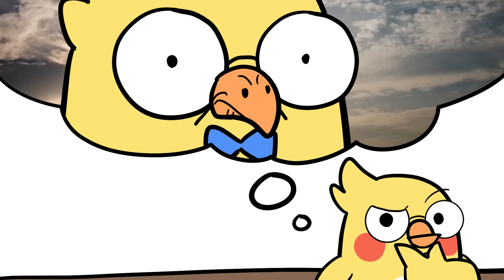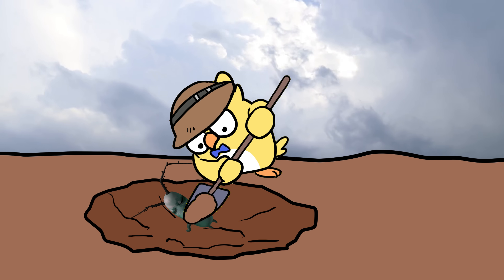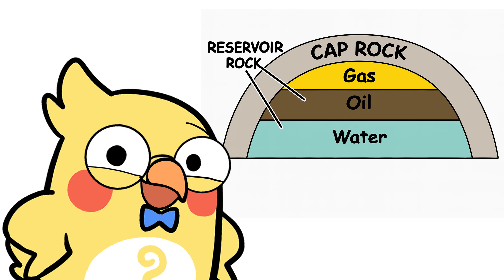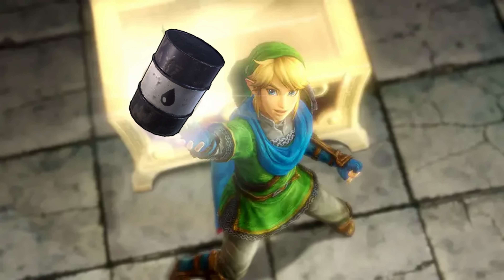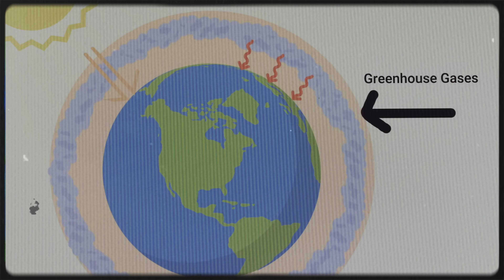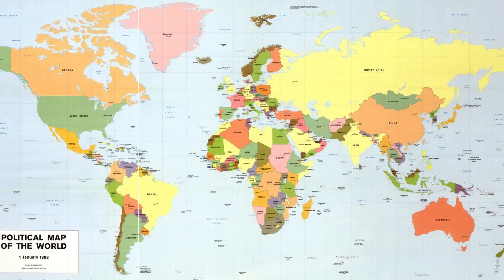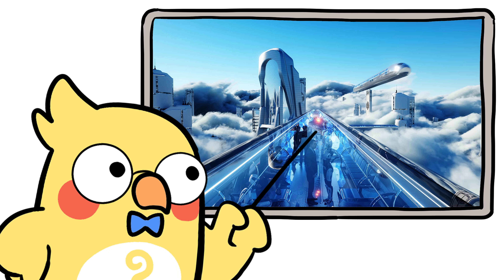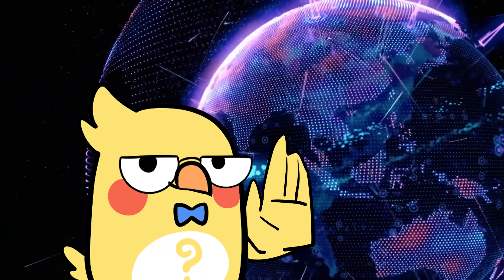Why Is There Oil Underground?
Every time you fill your gas tank, you're burning the remains of ancient life—plankton, algae, and billions of microscopic creatures that lived hundreds of millions of years ago. Oil and gas aren’t just fuels. They’re time capsules, pressure-cooked by Earth into the energy source that built our modern world.

So how did this gooey, flammable miracle get underground? Why is it hidden in rock layers? And what happens when we run out?
In this episode, we dig into:
The prehistoric recipe for oil and gas
Why it’s mostly not dinosaurs
How Earth locks hydrocarbons in place
And what the future looks like when that supply runs dry
From space oil on Titan to synthetic fuels made from algae, this is the full story of how dead things power the living—and why that might not last forever.

 1. Why Deserts Get So Cold at Night
 2. Forget the Sahara – Antarctica Is the Real Desert King (Here’s Why)
 3. Why the Ocean Never Runs Out of Water